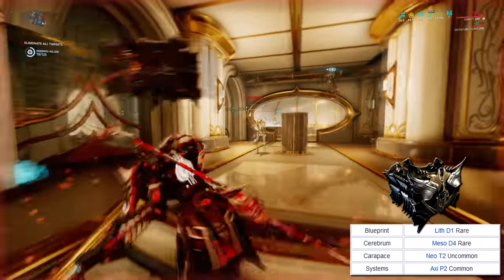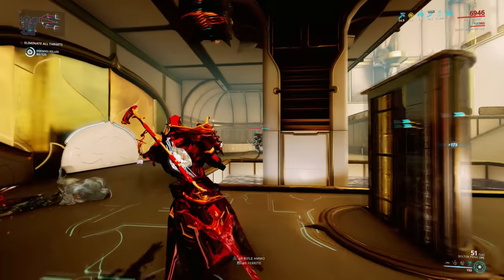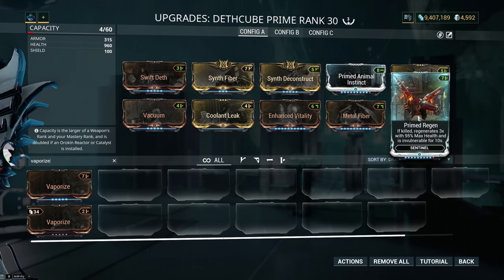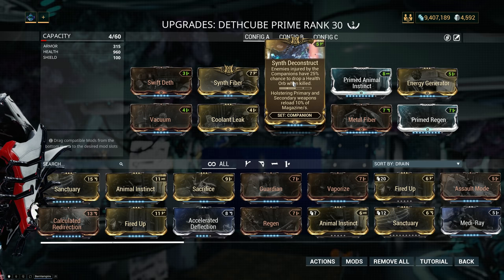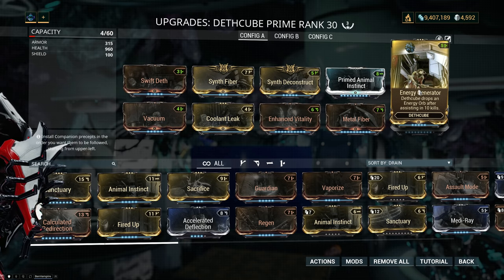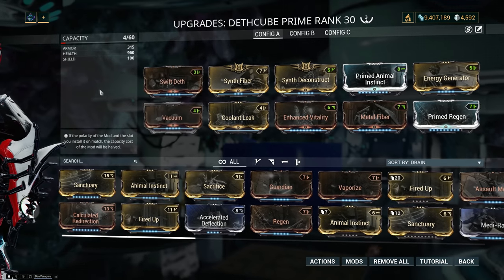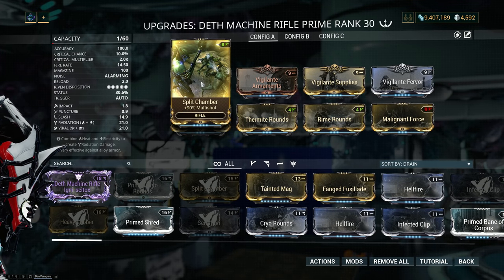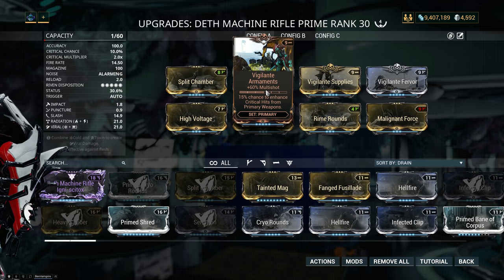Warframe - Quick Look At: Dethcube & Deth Machine Rifle Prime